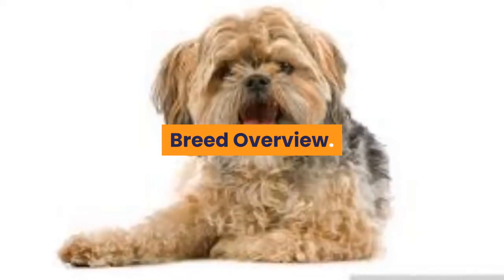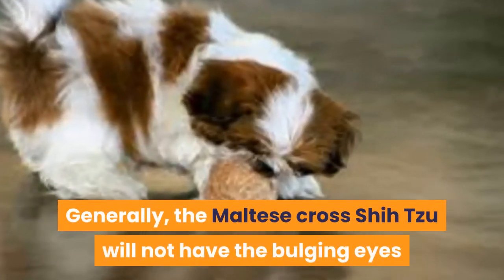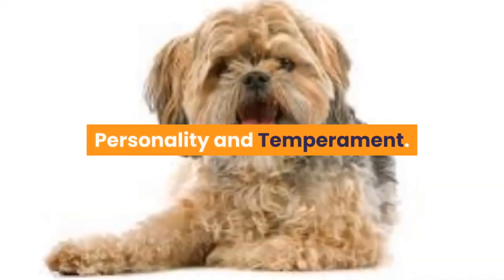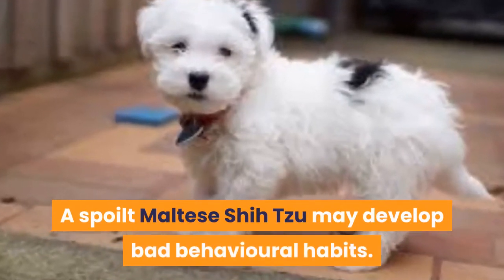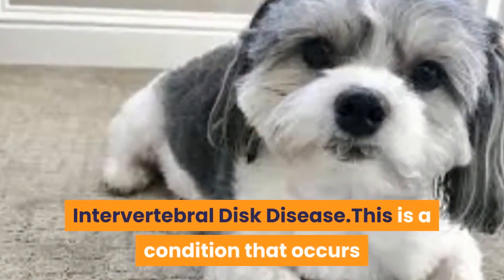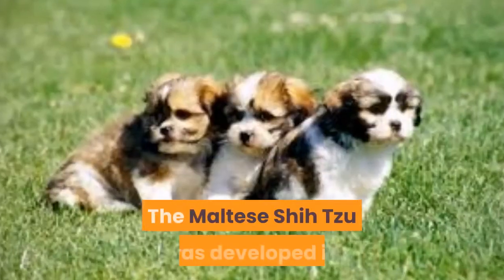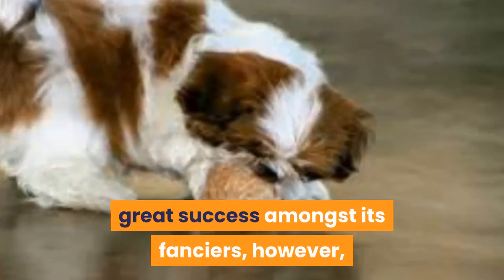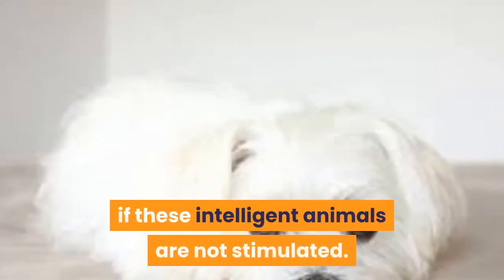Maltese x Shih Tzu (Malshi): The Complete Breed Guide